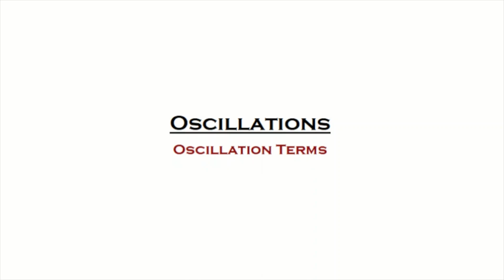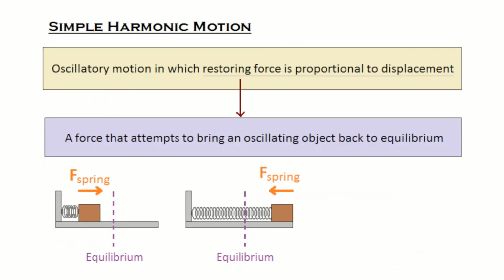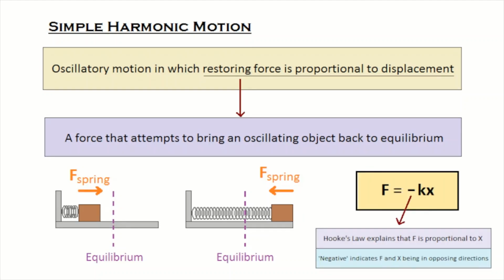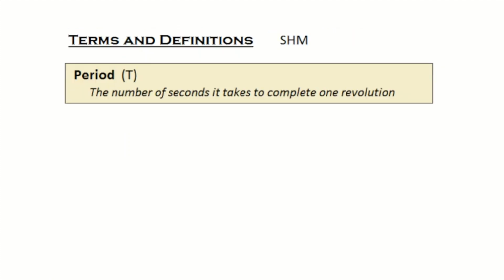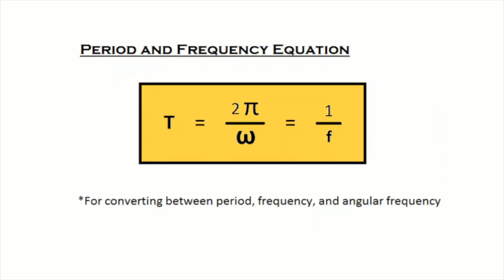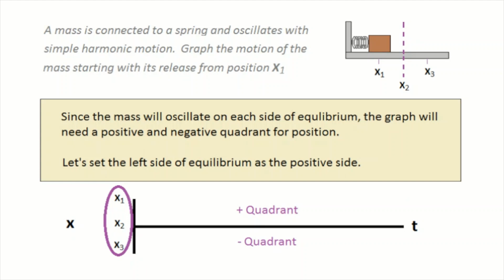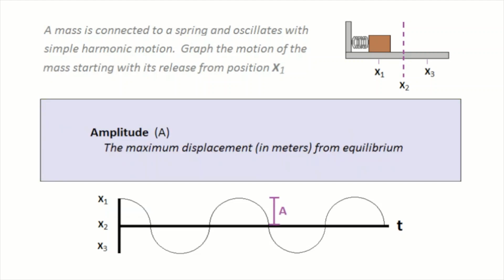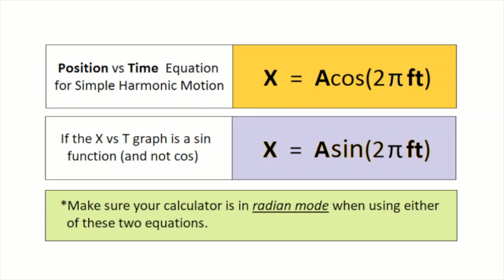Oscillation Terms and Concepts (Simple Harmonic Motion, Restoring Force, Position vs Time Graphs)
In this video, I discuss and define the important terms related to simple harmonic motion (SHM). I also use a position vs. time graph to show visual examples. This is video #1 of a 2-part video series specific to Oscillations.

Want to practice the skills learned in this video? Check out the connected worksheet and answer key You can also find a course formula sheet, other free content, and tutoring information by following the link.